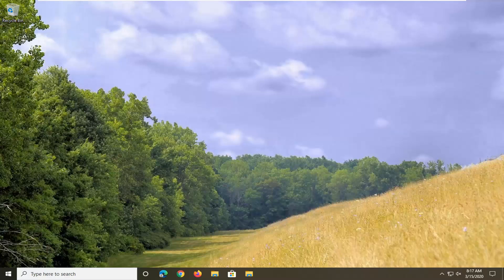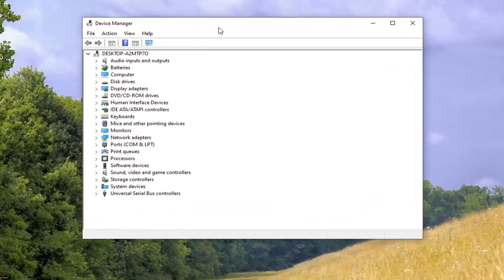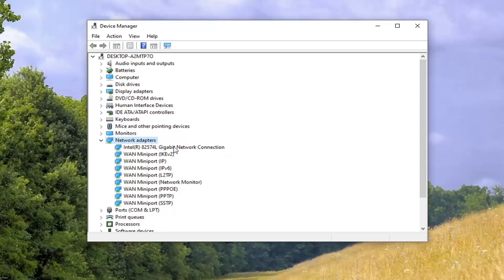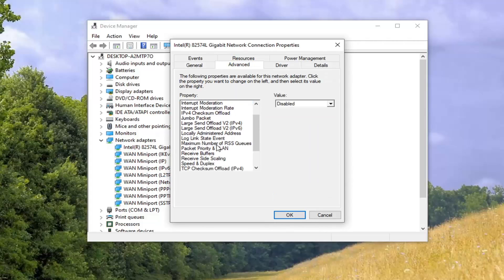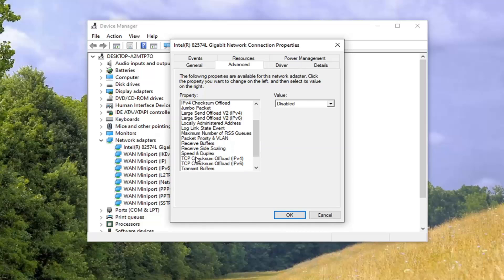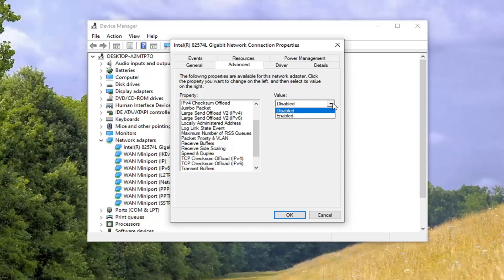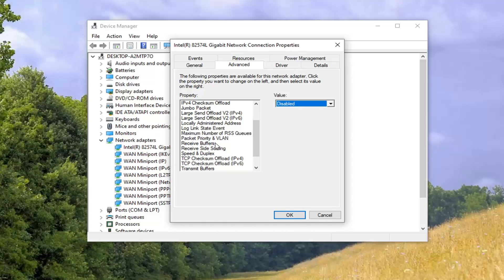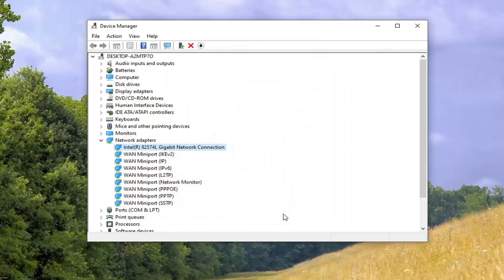How to Change From 2.4ghz to 5ghz Wireless Network Adapter in Windows 10/8/7 [Tutorial]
Wireless adapters can run in 2.4 GHz or 5 GHz, which also refers to as bands in Windows. If you're experiencing problems with your wireless connection, you could try and specify the preferred band.

Wi-Fi can run on two different bands of radio frequency: 5 GHz and 2.4 GHz.

With Microsoft's recent firmware update for the Surface Pro 3, among the new bits and pieces was a new Marvell Wifi driver that lets you switch between 2.4GHz and 5GHz bands on the fly. For those of us using a dual-band router, the updated driver should help resolve any related issues.

Channels are a series of sub-bands that operate within the 2.4- or 5-GHz bands. The 2.4-GHz band worked really well when the number of devices operating on the band were few and far between, but with today’s connected world, this band has become crowded, degrading network performance.

The 5-GHz band is much less crowded, resulting in less interference and higher data throughput speeds. If all your devices support it, you can force your router to use only the 5-GHz band. To check your devices for 5-GHz band support, you can check your manual. Or you can change the setting via the steps below on your router and check for devices that no longer work. If all of them work after your router reboots, all of your devices are compatible. The higher frequency band has a smaller range, however, so you’ll want to be sure all your devices will be in range of the router, or you can invest in an extender.

In an environment with other radiating devices nearby (such as microwave ovens, cordless telephones, access points, or client devices), in order to reduce interference, you may prefer the 5GHz band over the 2.4GHz band, or the reverse.